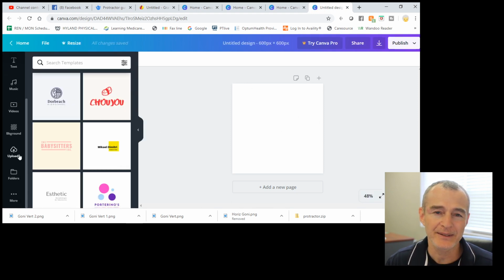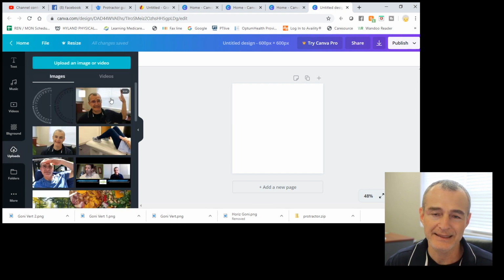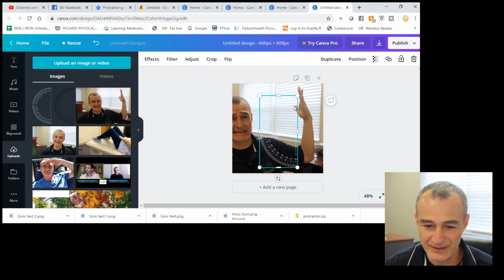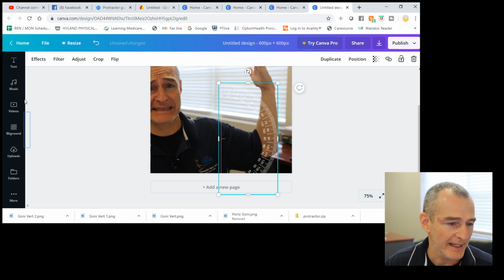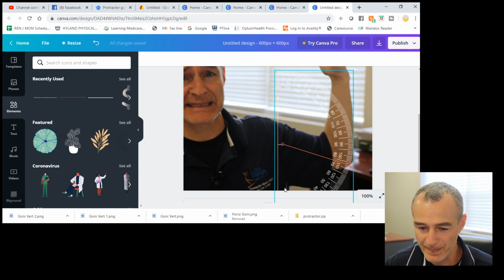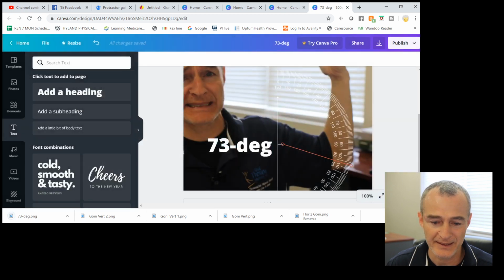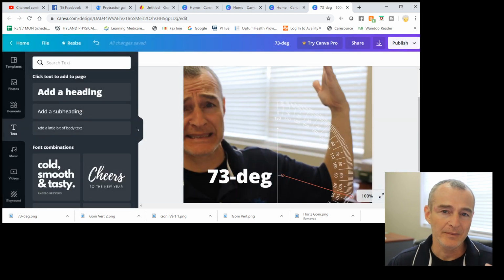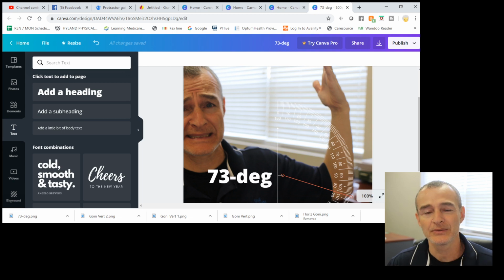Telehealth - Using ScreenCapture, Canva, and A Digital Goniometer To Measure ROM (FREE)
Telehealth for physical and occupational therapy has been growing in popularity lately. Along with this growth, therapists are looking for new and easy to use tools. This simple goniometer can be added to your screen capture to measure joint range of motion.